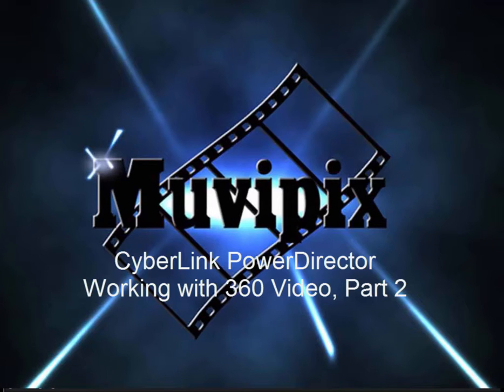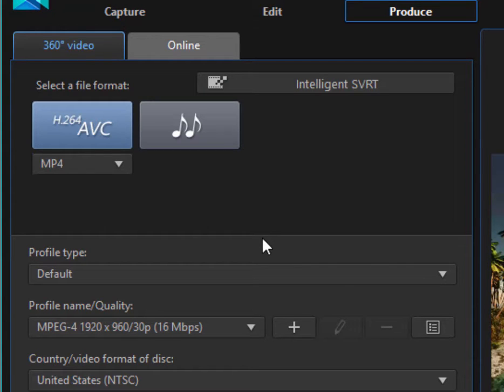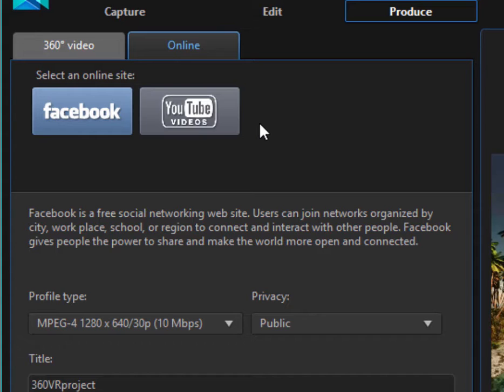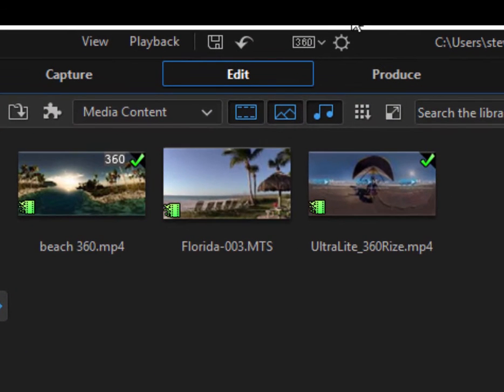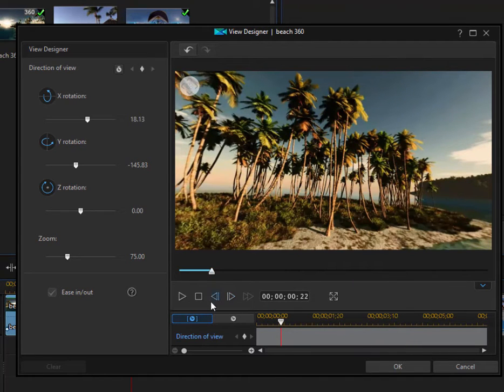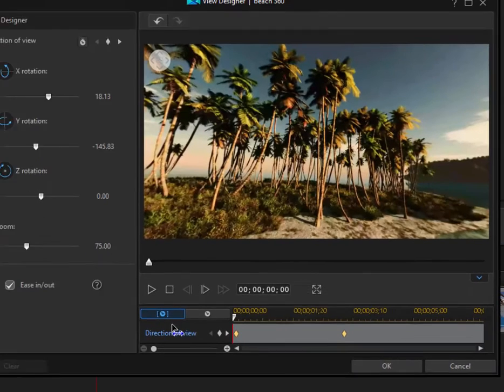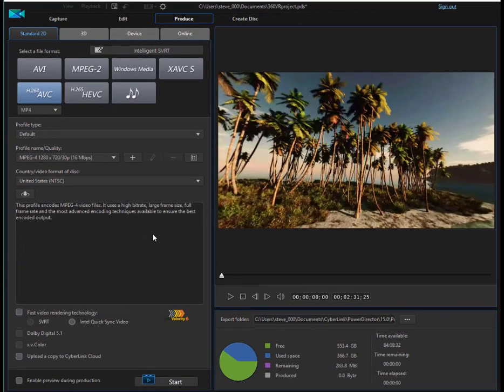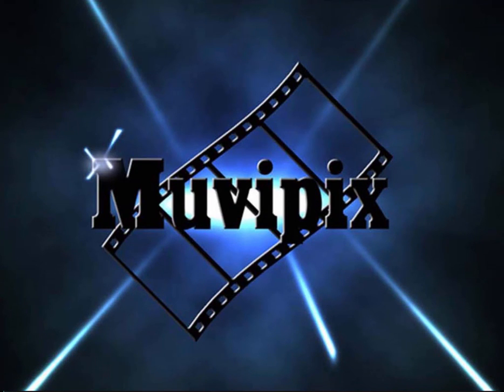Working with 360 VR video in PowerDirector 15, Part 2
Editing and publishing 360 videos, Part 2. For more tutorials, see Muvipix.com.